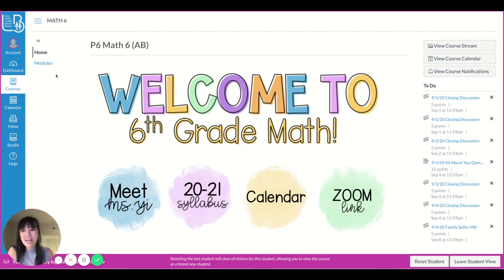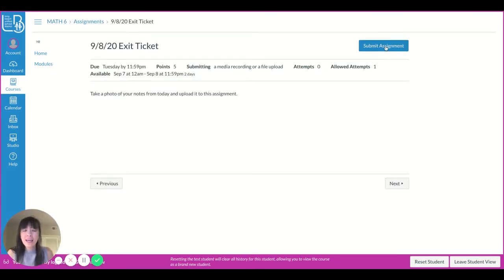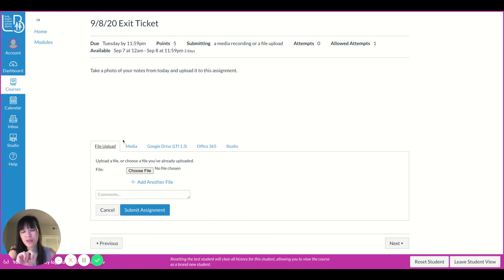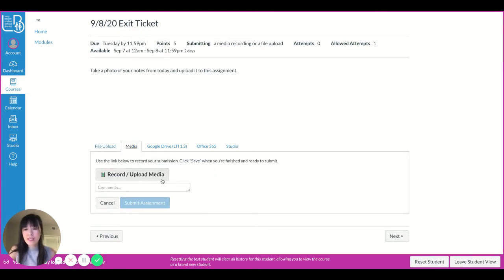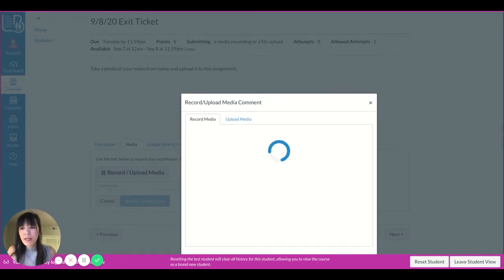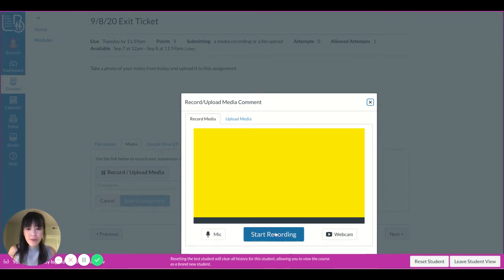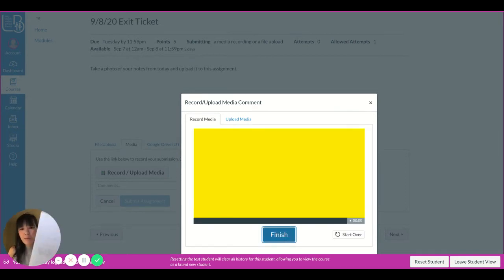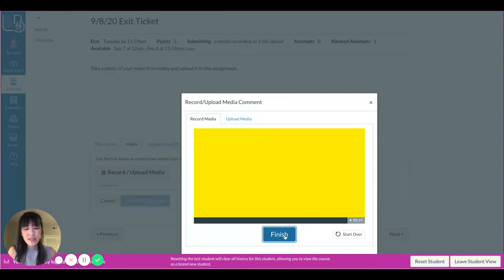Uploading Video or Image File into Canvas Assignment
Directions on how to upload your video or image file to a canvas assignment!